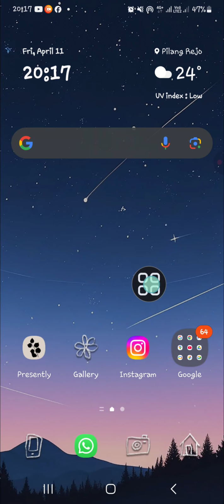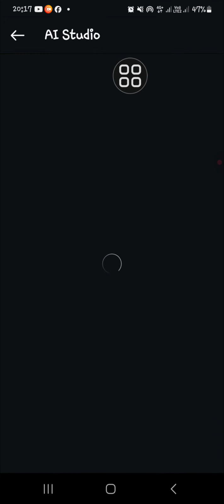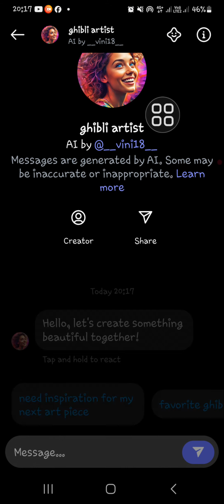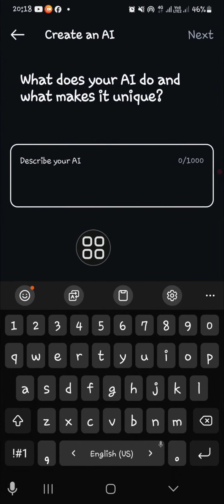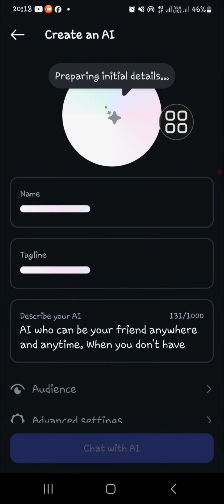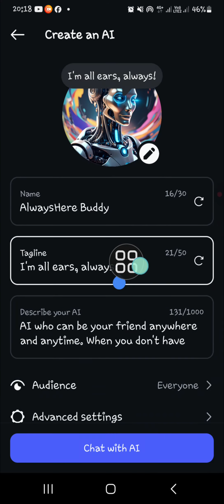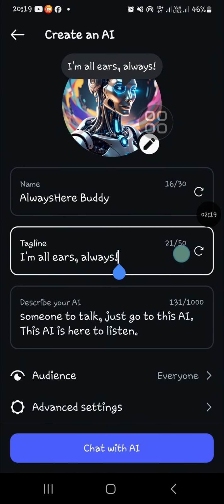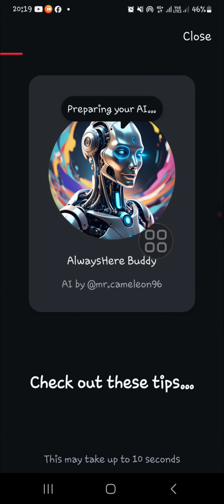Make an AI Instagram Chatbot in Minutes! How to Create Your Own AI Chatbot on Instagram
Want your own AI-powered chatbot on Instagram that replies to DMs automatically? In this easy step-by-step tutorial, I’ll show you how to build your own AI chatbot for Instagram — no coding skills needed!